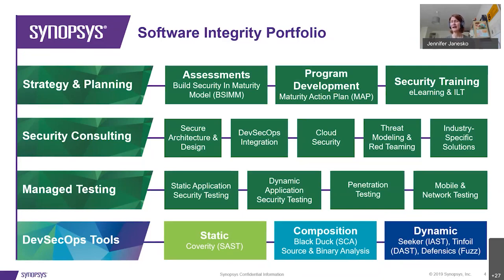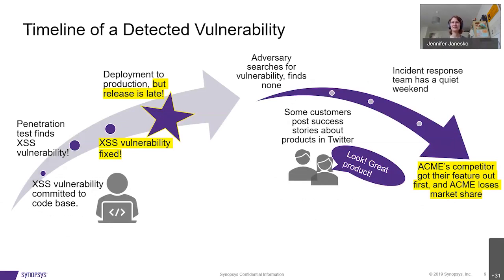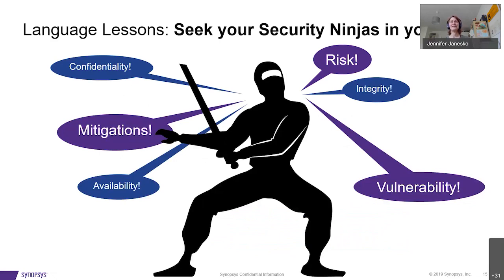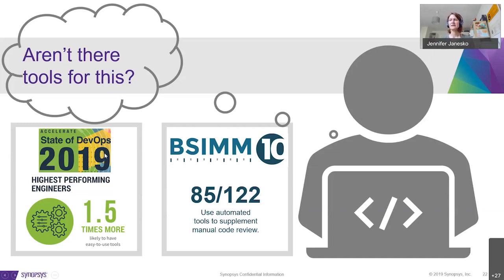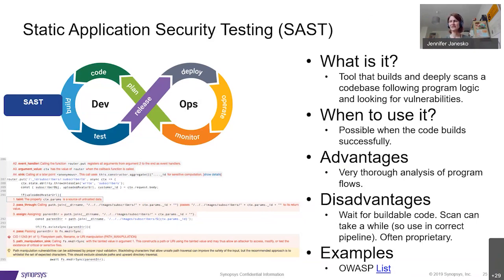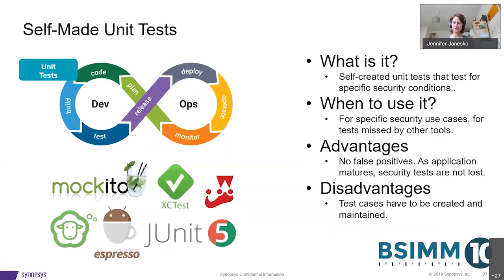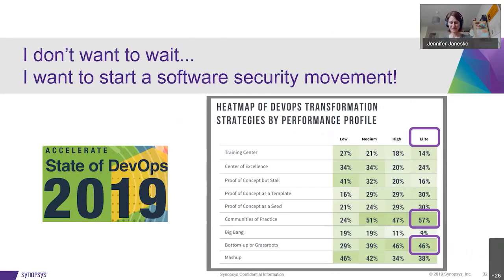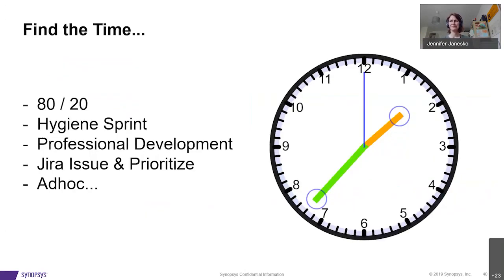The Developer's Field Guide to Software Security - Jennifer Janesko - NDC Oslo 2020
In the DevOps landscape, product teams heroically deliver features at a rapid pace. "Good" software is often defined as feature-rich and resilient. That is, until there is a security breach. Then "good" suddenly includes "secure" in its definition. How can software engineers build in security without negatively impacting deployment velocity?

This talk will present a step-by-step guide for improving your software security posture in a DevOps reality.